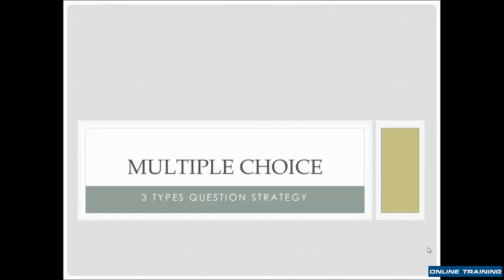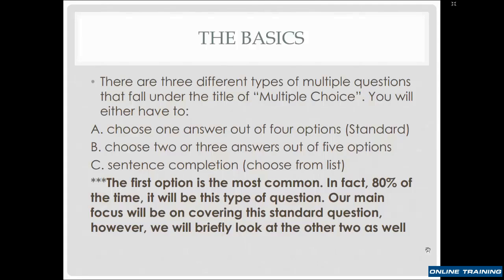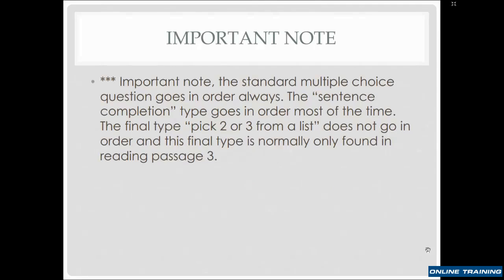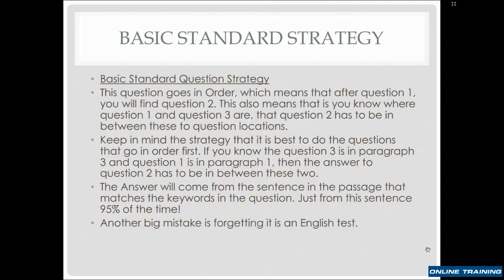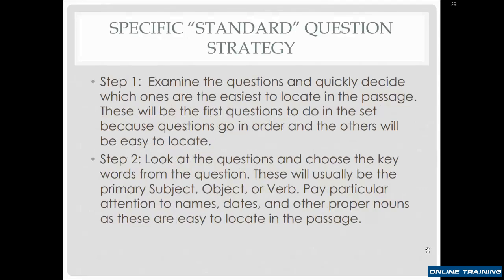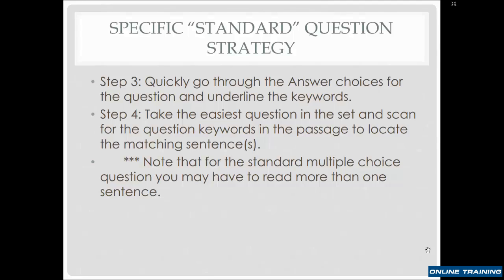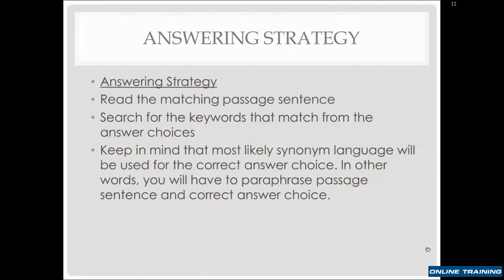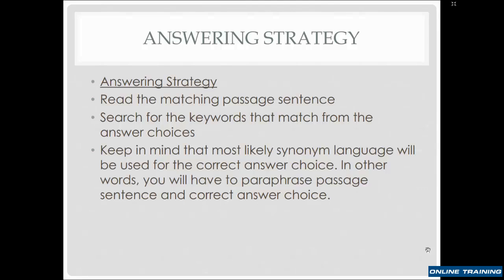02 - 19 Multiple Choice Standard Question Strategy, Tactics, and Analysis